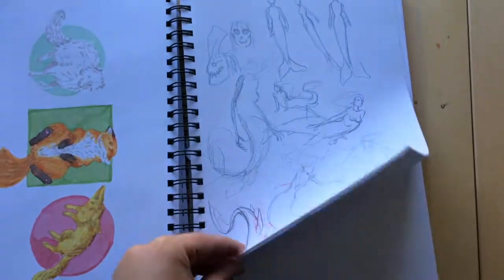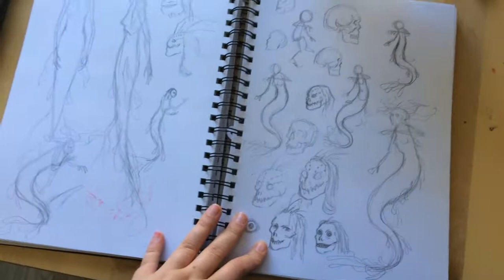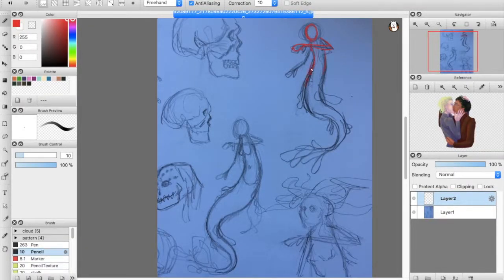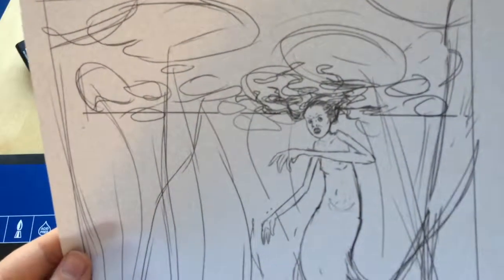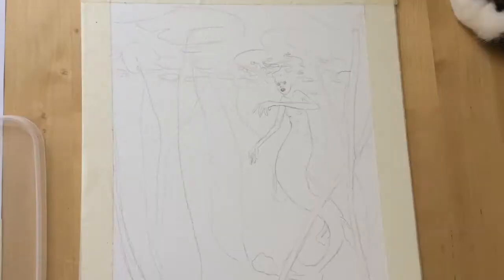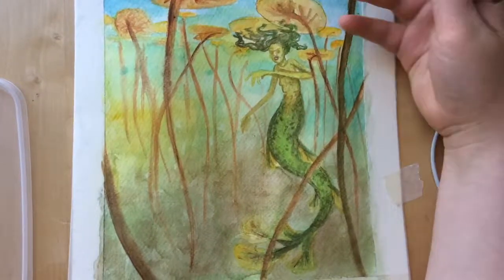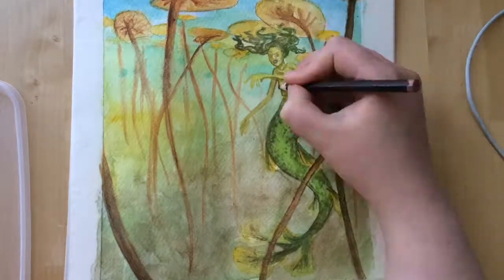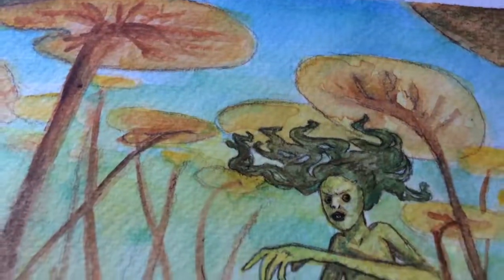Mermay Speedpaint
I decided to participate in Mermay a little at least, and drew a little sweetwater mermaid. She isn't pleased that you have disturbed her pond.

If you don't know, Mermay is a pretty popular art challenge on Instagram, for example, where artists draw a mermaid every day in May. Like I said, that's too many for me, but I wanted to get in on the fun nonetheless :)

Materials used
– Winsor & Newton Cotman watercolours
– coloured pencils
– Micron fineliner in .05
– Daler Rowney Aquafine watercolour paper

Filming setup
– iPhone 5s
– masking tape
– fabric scraps
– desk lamp
– edited in iMovie (sigh)